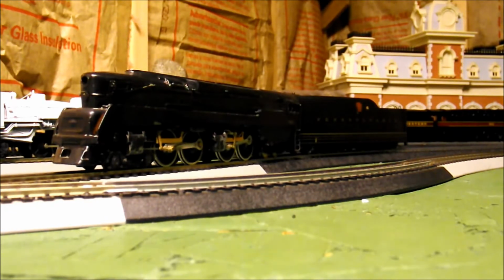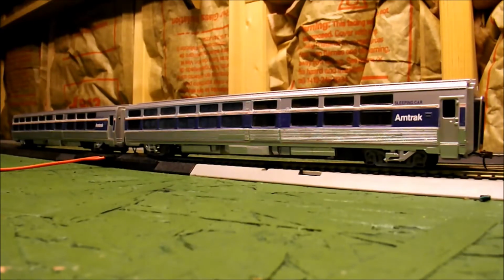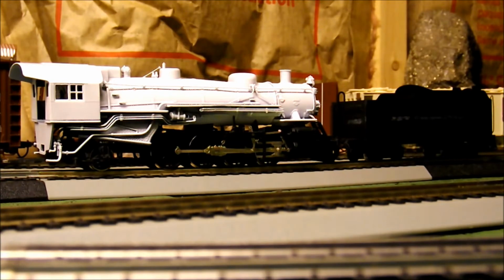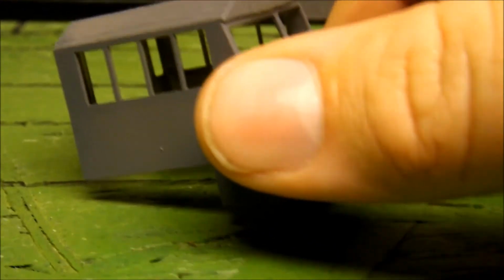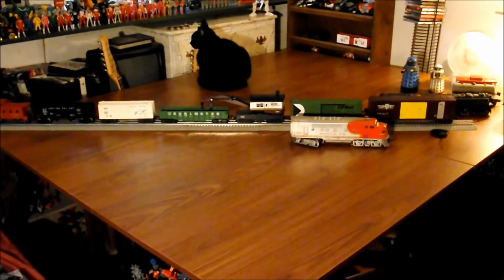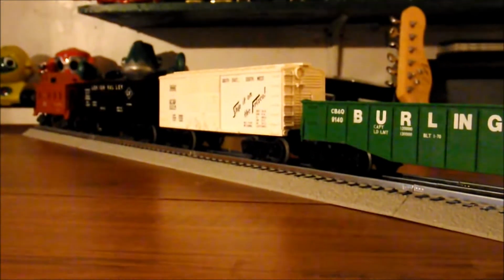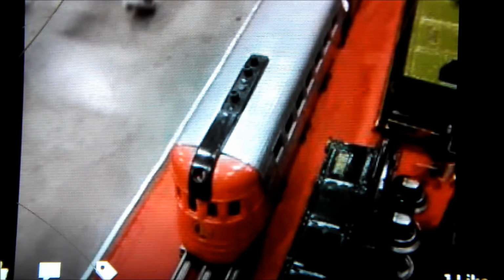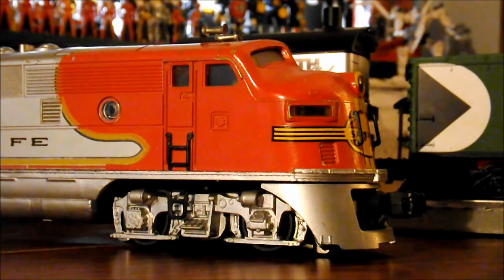Layout BLOG Video Oct/Nov 2014 Edition: T-1, Viewliners, 3D Cab, O-27 Train Layout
The following video contains the use of and/or showcase of products, appliances and tools intended for ages 14 to Adult.
All model railroad products are intended for use by their manufacturer's suggested age range recommendation as they contain small parts (choking hazard), electrical components, smoke generators which produce a scented vapor via fluid, and lubricates such as oil and grease which can be harmful, cause injury or death if mishandled.

After several delays thanks to family issues the blog video is finally on here and there is alot to talk about!